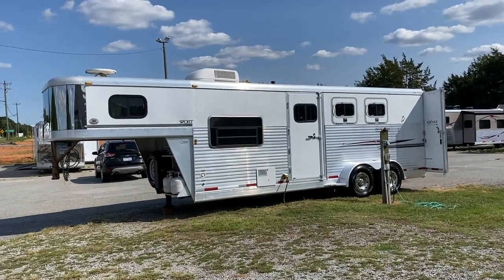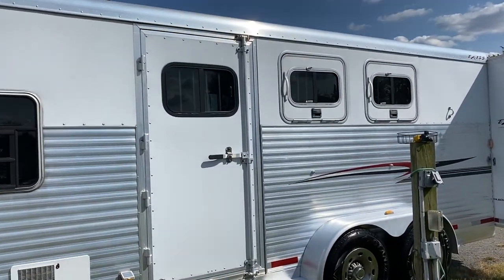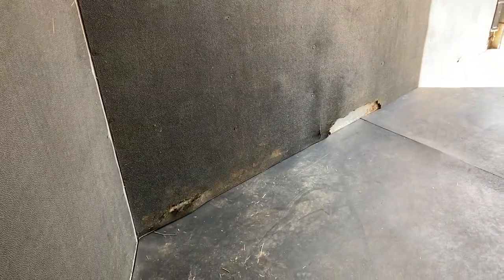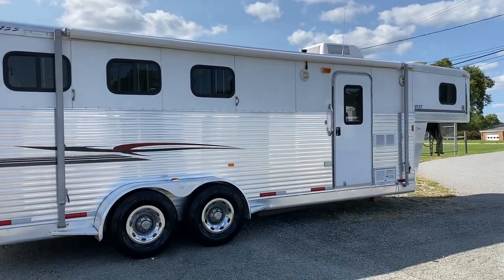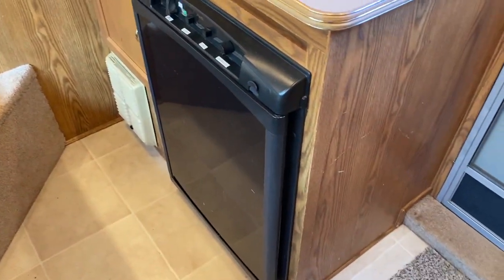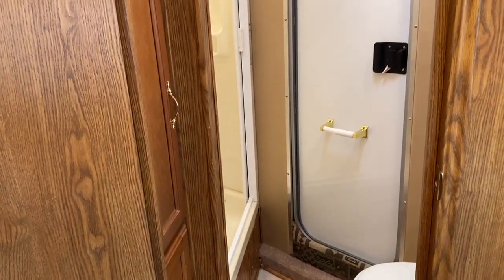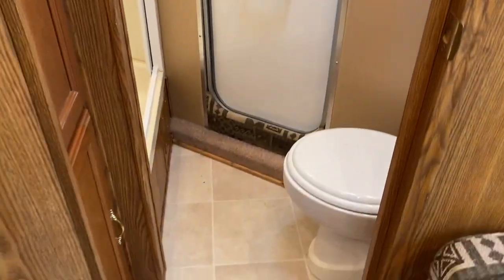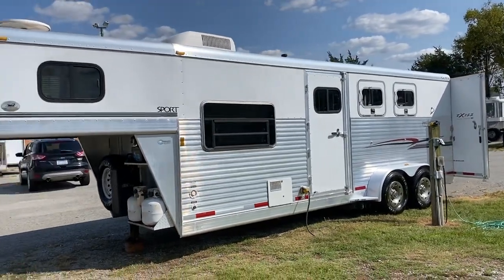2005 Exiss ES307 Horse Trailer Tour